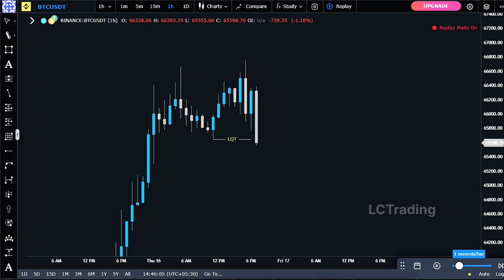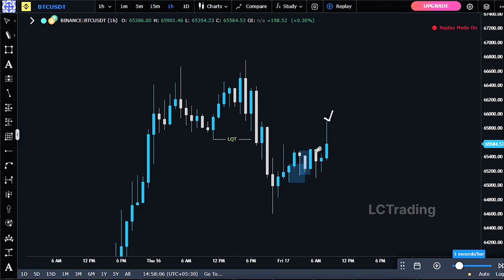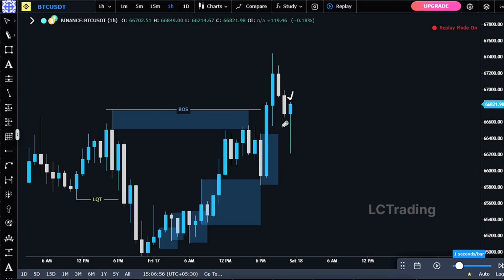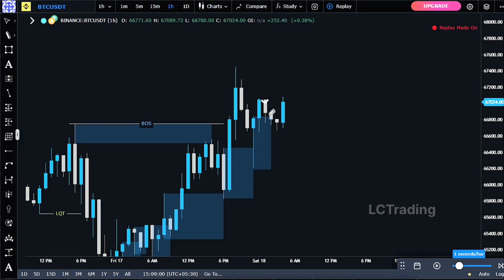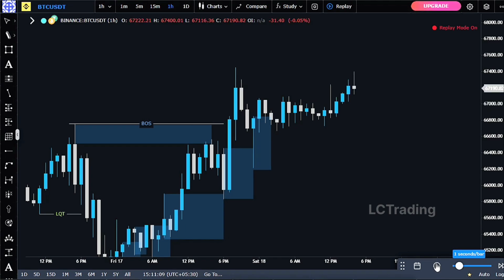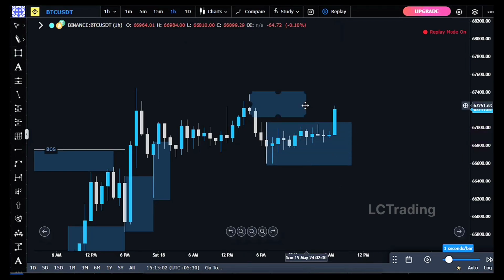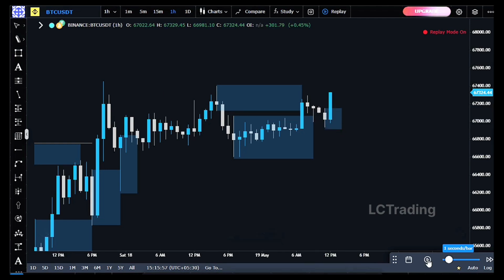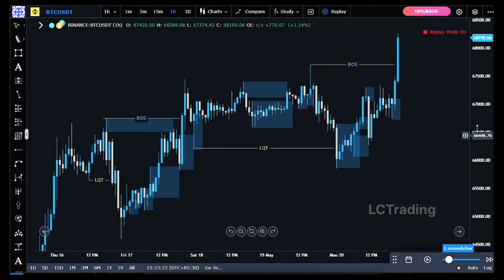Mastering Candlestick Reading: Smart Money Concept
Welcome to our video on mastering the art of reading candlesticks! In this Video, we will take you through step-by-step instructions on understanding the patterns and signals in candlestick charts. Whether you're a beginner or looking to refine your skills, this video is perfect for you. Get ready to unlock the secrets of candlestick analysis!

🕰 Candlesticks are a type of financial chart used in technical analysis to track the price movements of a security, like a stock or a cryptocurrency. They display the high, low, open, and closing prices for a specific time period. The "body" shows the opening and closing prices, while the "wicks" show the high and low. They can help identify trends and patterns.

💡 Candlesticks originate from Japan in the 18th century and are now a popular tool in trading worldwide. The body can be filled (when the closing price is higher than the opening price, called a "bullish" candle) or empty (when the closing price is lower than the opening price, called a "bearish" candle). The wicks represent the range of price movement outside the body. Different patterns have different interpretations, such as doji, hammer, engulfing, and hanging man.